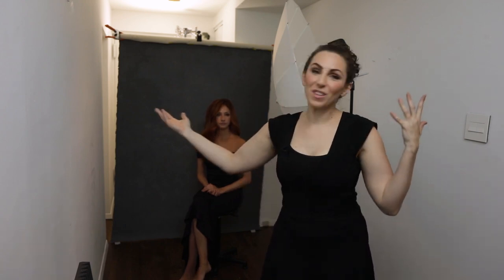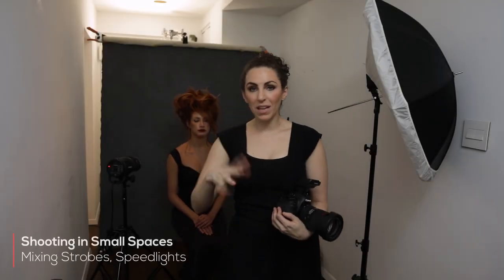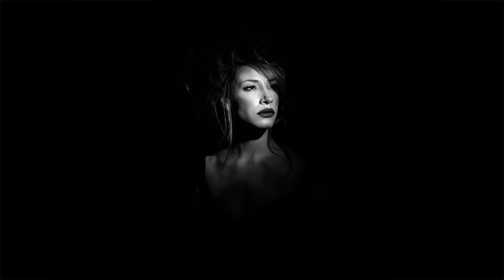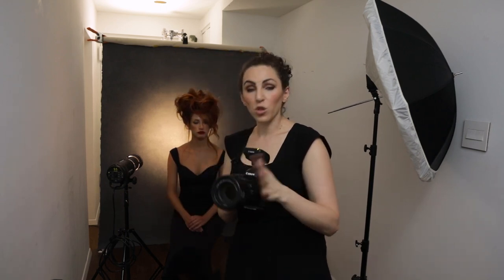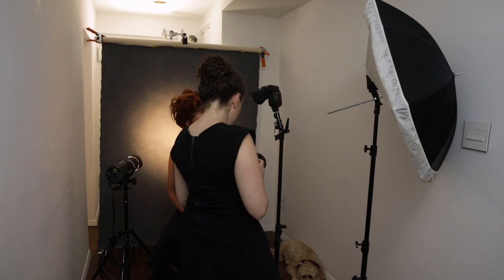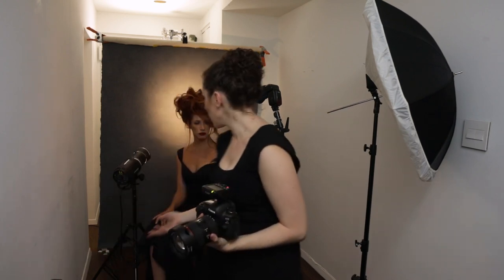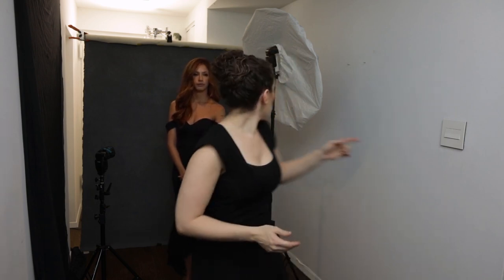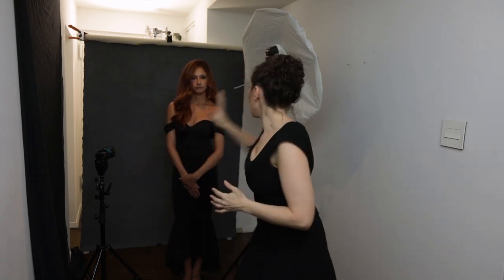Lola Melani – Boudoir – The Silhouette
в новой вкладке)

In this course, you will learn how to:
Design your set and recreate window light with studio equipment.
Transition from a soft to a more dramatic look with ease.
Create a variety of portraits and tell a story with flow posing and camera angles.
Incorporate special effect lighting for editorial-style boudoir and beauty portraits.